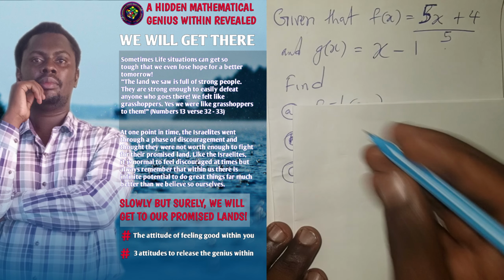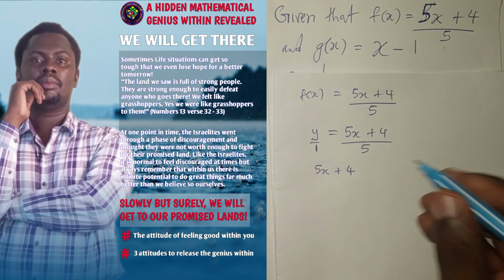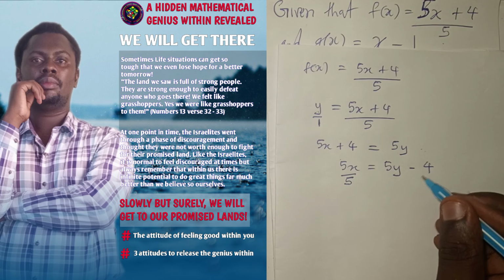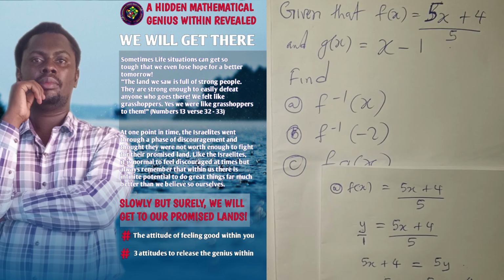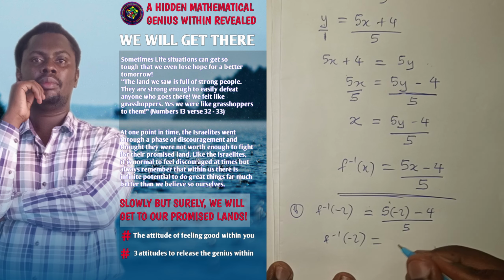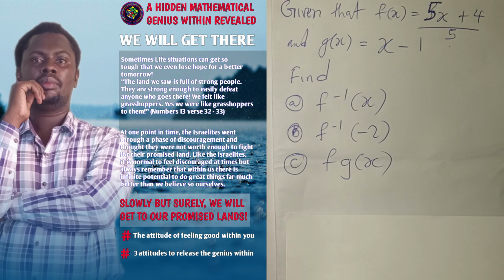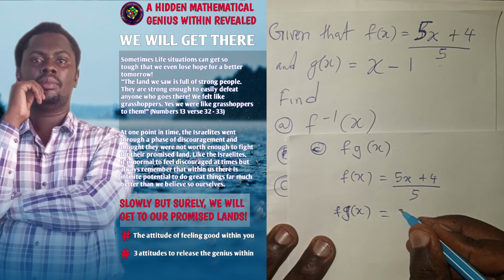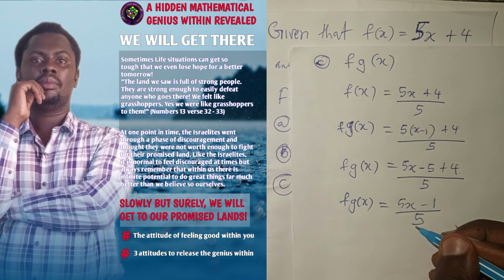FUNCTIONS [INVERSE]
This is a video lesson on a mathematical concept of Functions involving calculation of inverse as well as composite functions.